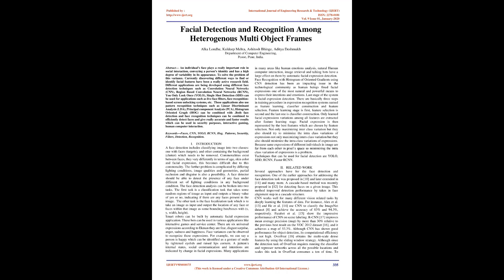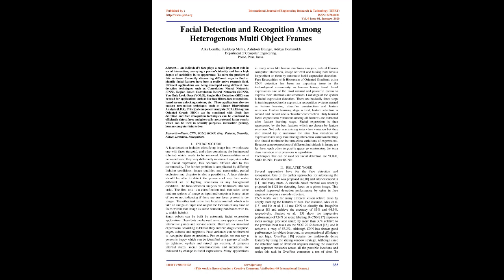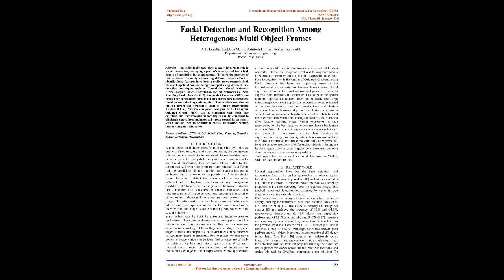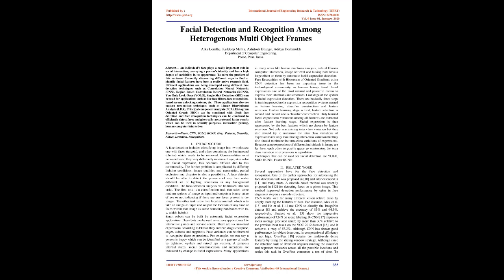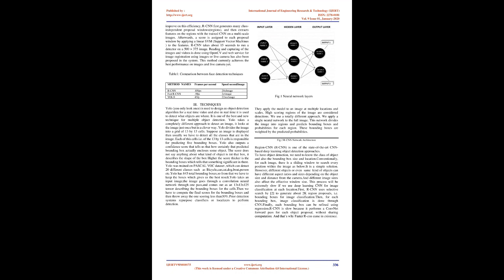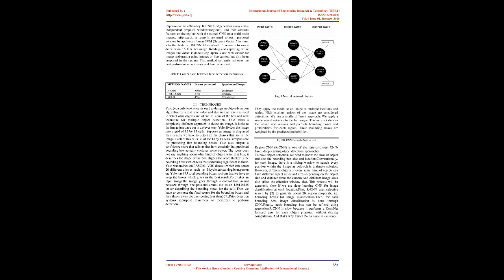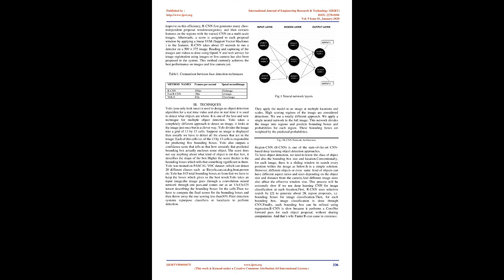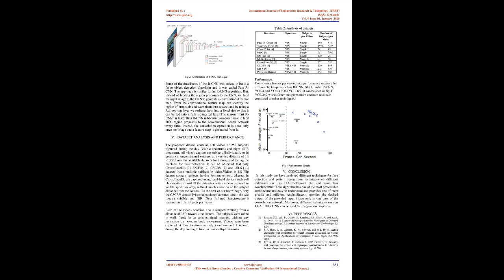Facial Detection and Recognition Among Heterogenous Multi Object Frames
Kuldeep Mehta , Ashitosh Bhinge , Aditya Deshmukh , Alka Londhe

 An individuals face plays a really important role in social interaction, conveying a persons identity and has a high degree of variability in its appearance. To solve the problem of this variance. Currently discovering different ways to find or identify facial features have been a really active research field. Different applications are being developed using different face detection techniques such as Convolution Neural Networks (CNN), Region Based Convolution Neural Networks (RCNN), You Only Look Once (YOLO), Single Shot Detection (SDD) can be used for applications such as live face filters, face recognition- based screen unlocking systems, etc. These applications also use pattern recognition techniques such as Linear Discriminant Analysis (LDA), Principal component Analysis (PCA), Histogram Oriented Graph (HOG) can be combined with .Both face detection and face recognition techniques can be combined to efficiently detect faces and give really accurate and faster results which can be used in security purposes, interactive gaming, human computer interaction.